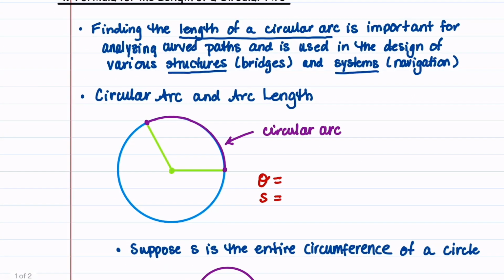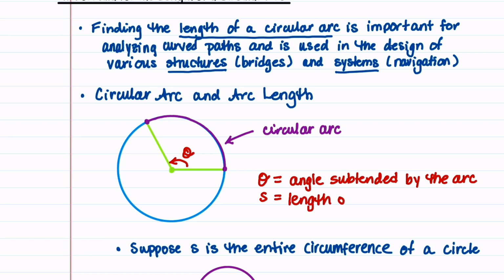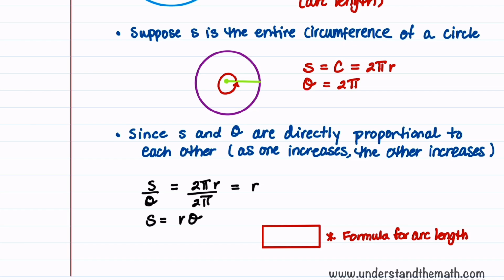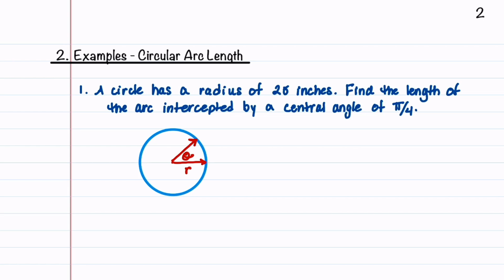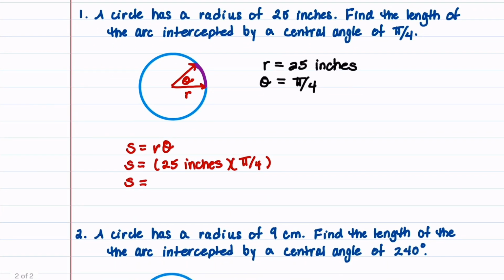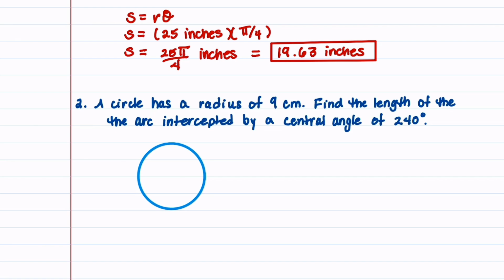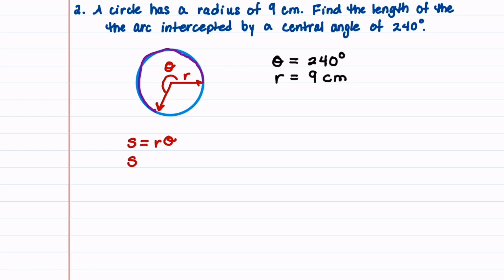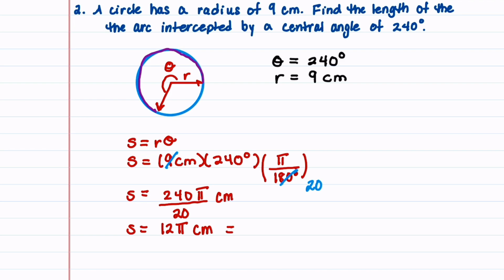Arc Length Formula | How to Find the Length of a Circular Arc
Learn how to calculate the length of a circular arc. The formula and example problems for finding the length of a circular arc intercepted by a central angle given in degrees or radian are clearly presented. Calculating the length of a circular arc may seem daunting at first, but with the right formula and understanding, it can be a breeze. The formula to find the length of a circular arc is s = rθ, where s is the length of the arc, r is the radius of the circle, and θ is the central angle in degrees or radians.

Key Points and Examples:
Example 1: The radius of a circle is 25 inches.  Find the length of the circular arc subtended by a central angle of pi/4 radians.
Example 2: The radius of a circle is 9 centimeters.  Find the length of the circular arc subtended by a central angle of 240 degrees.

*Timestamps*
0:00    Introduction
0:26.   Formula for the Length of a Circular Arc
3:36.   Examples - Circular Arc Length